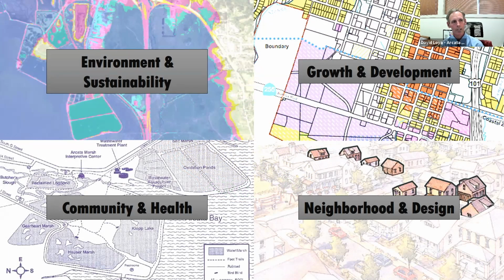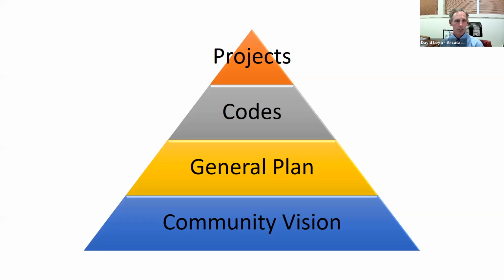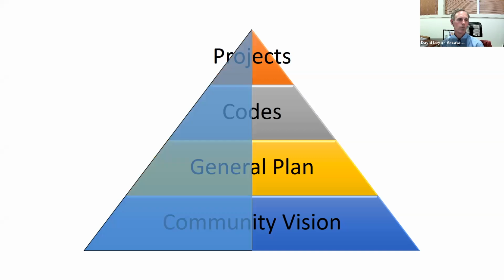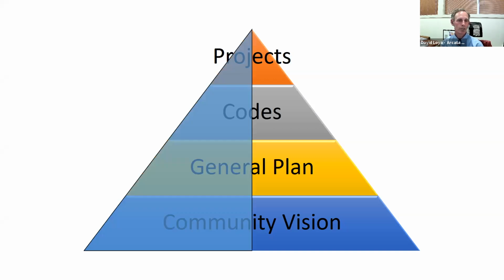Module - Incorporating Racial Equity